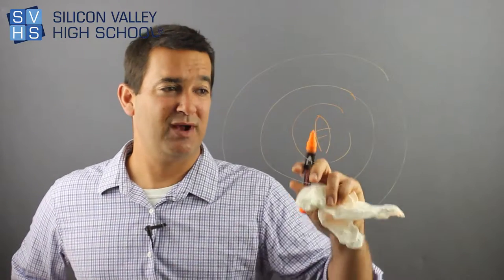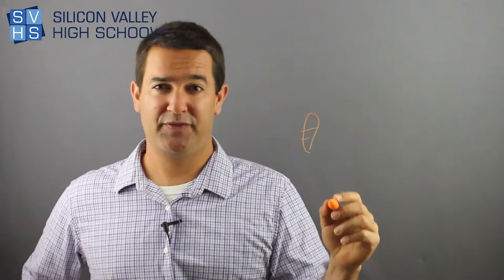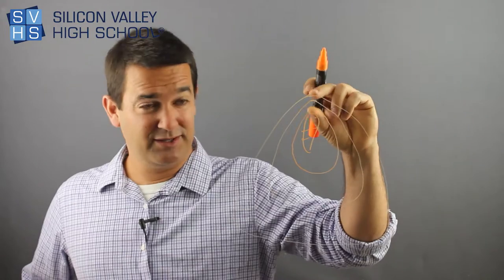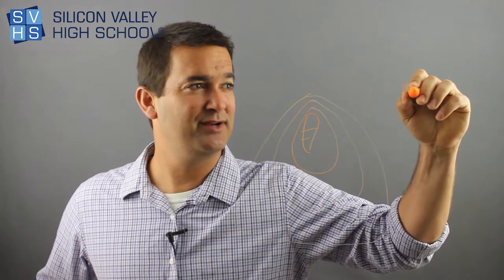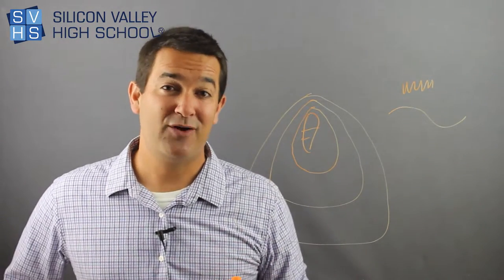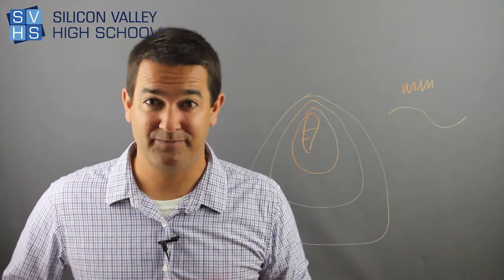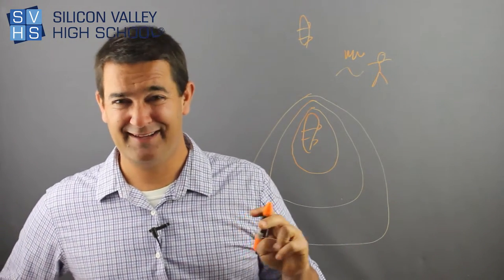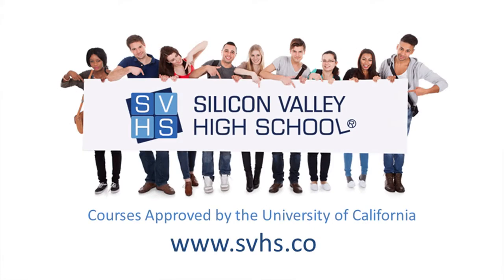The Doppler Effect